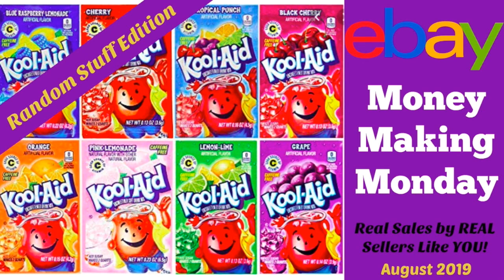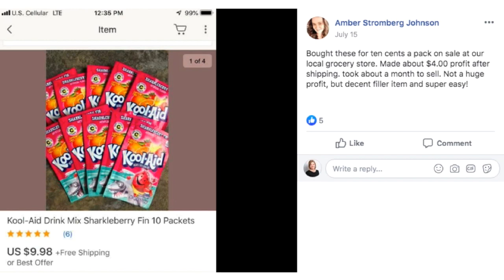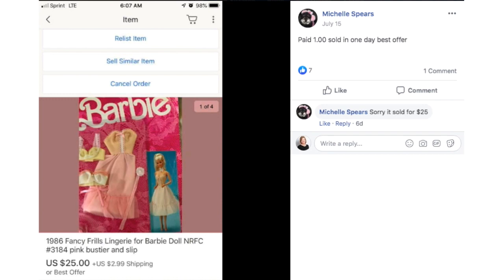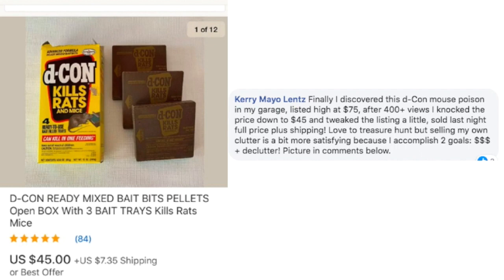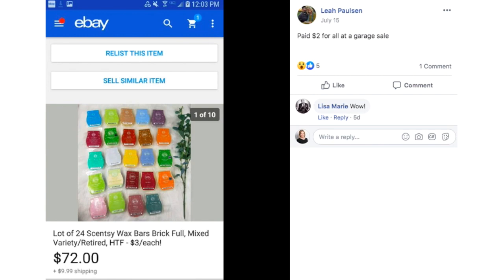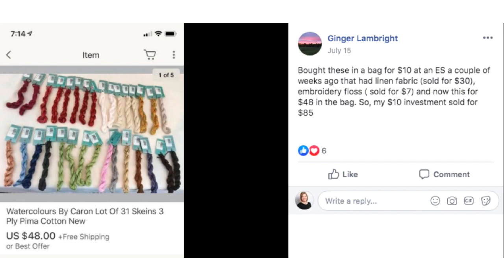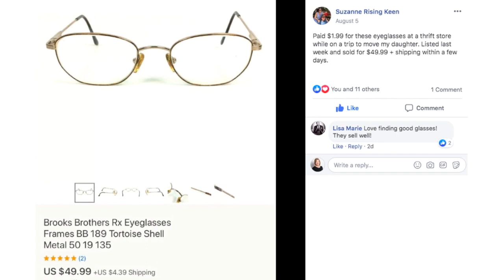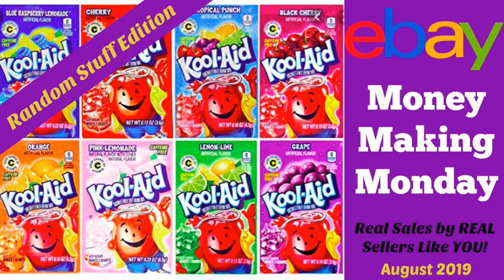Money Making Monday Random Stuff Edition August 2019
An eclectic mix of interesting sales. See what sold, how much the seller paid for it, how long it took to sell, and the sale price. Sales from June - August 2019.